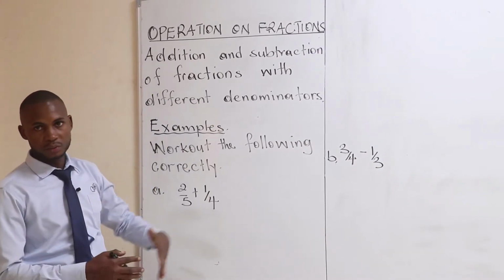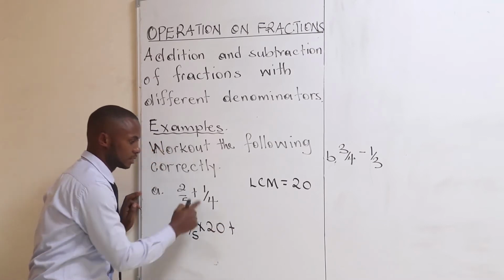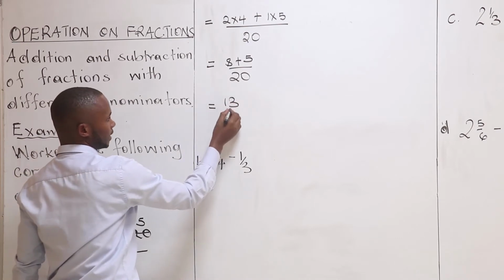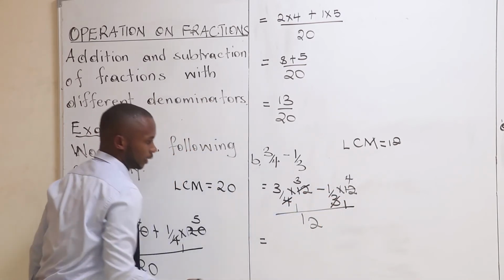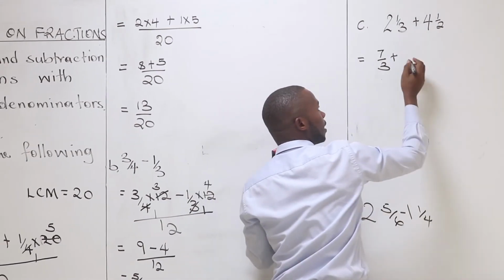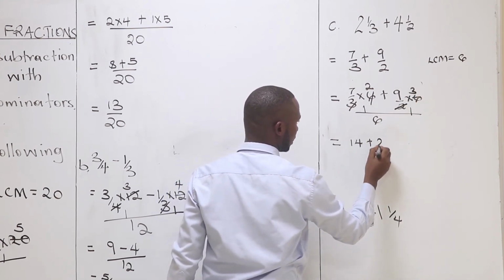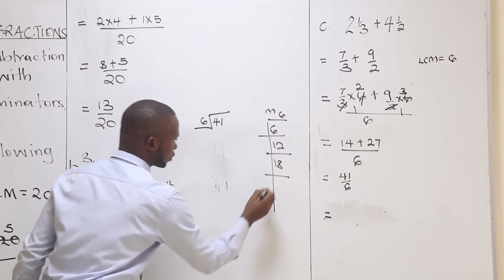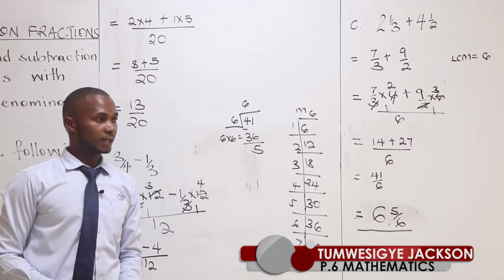ADDITION AND SUBSTRACTION OF FRACTIONS WITH DIFFERENT DENOMINATORS, P6 MATHEMATICS LESSON 7